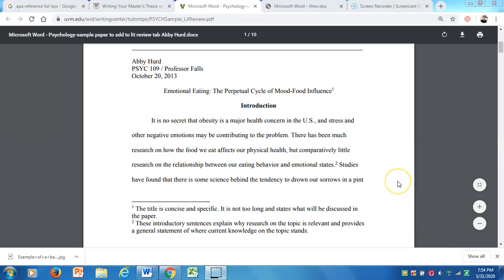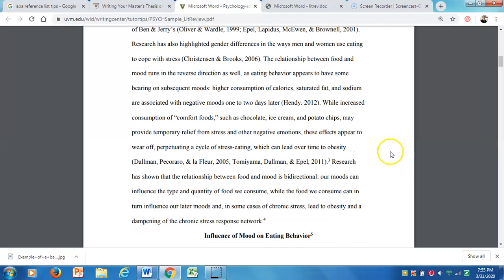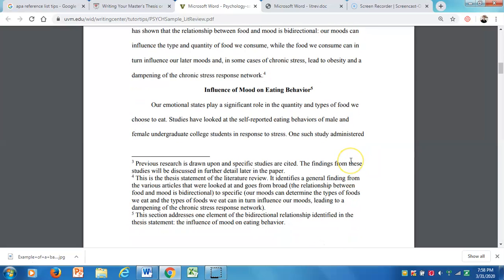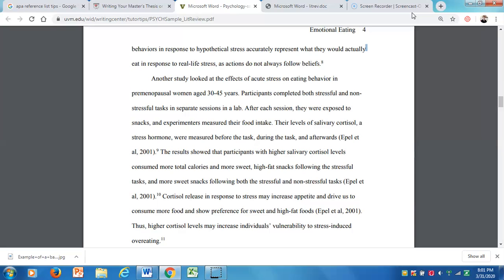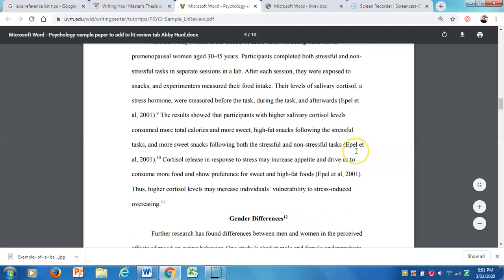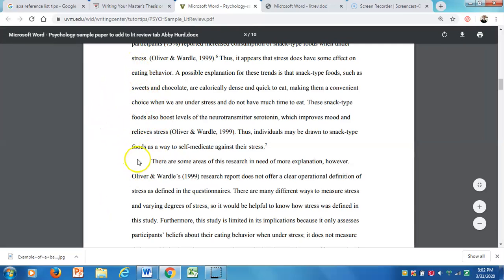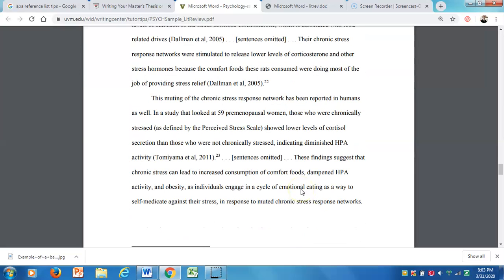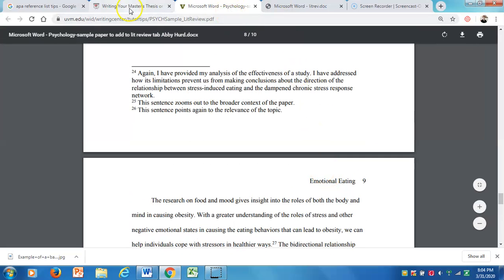Psych 390 Writing Tips